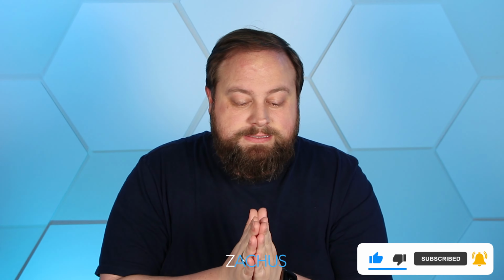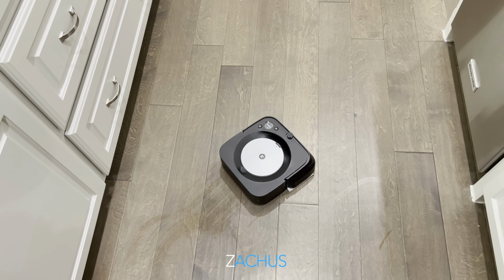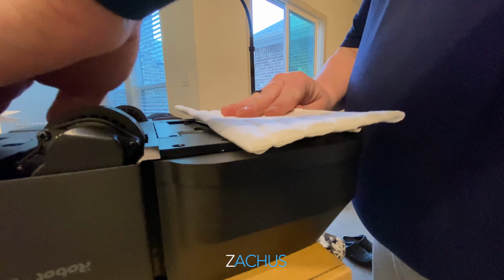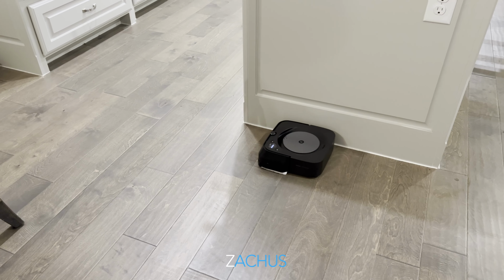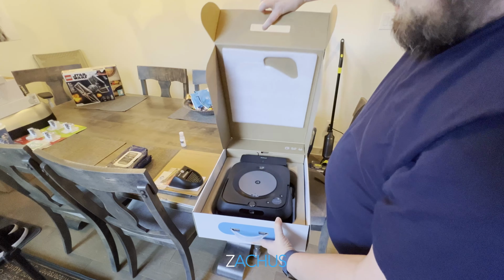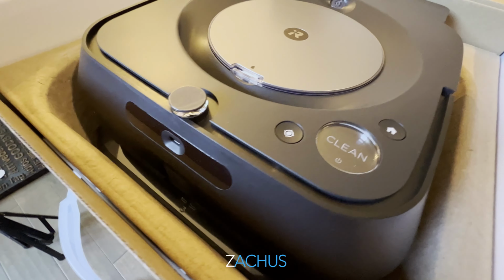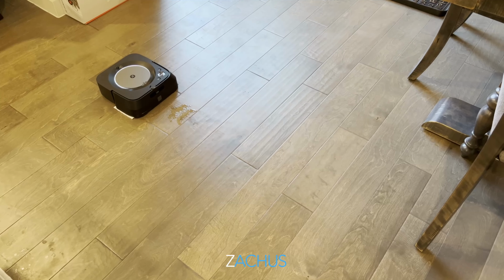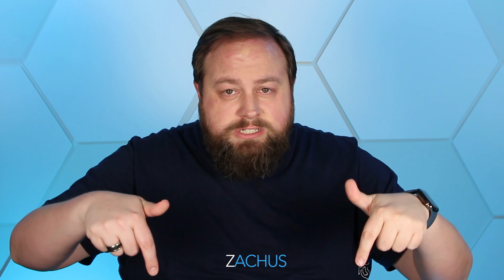m6 Braava by iRobot (My Honest Review) - Robot Mop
GEAR
Camera Sony a7III
Camera Sony RX100 VII
Rode Mic